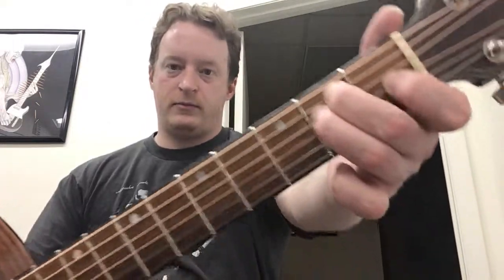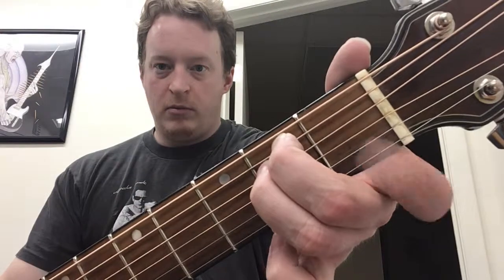Rockability 2019 Guitar 101/102 Tutorial for “Neutron Dance” (Long Version)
This is for Guitar 101/102 students to practice at home